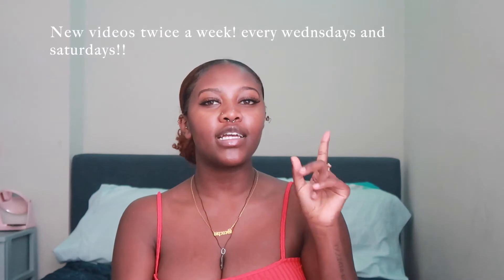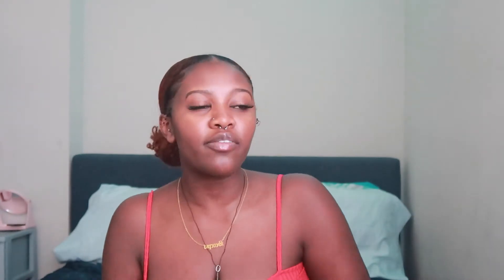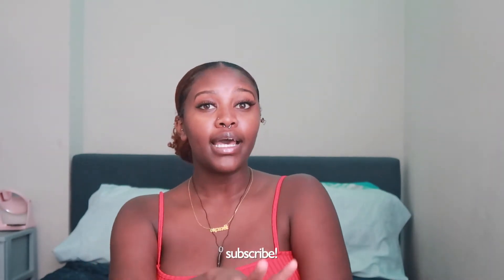My updated hygine routine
SOCIALS!